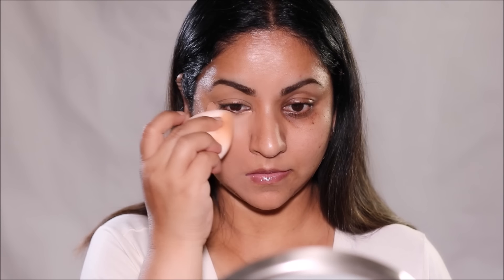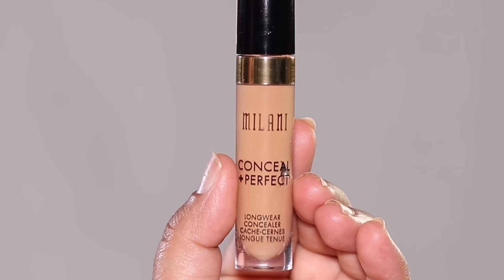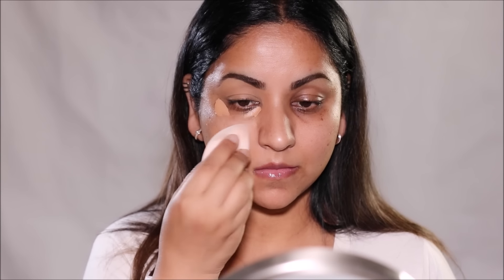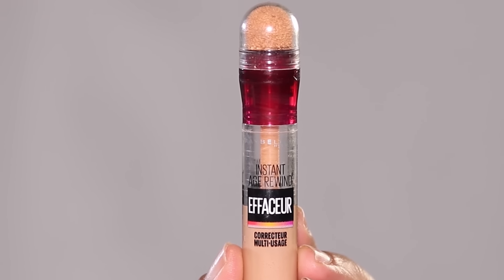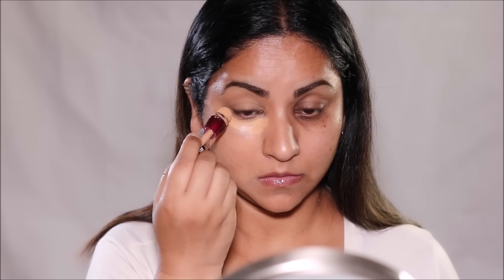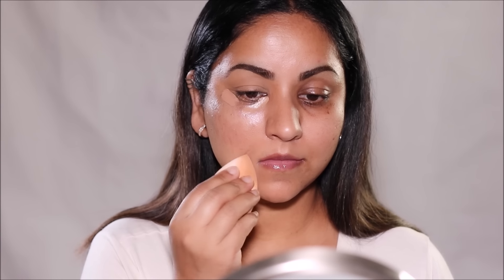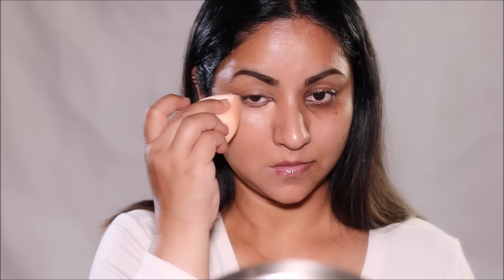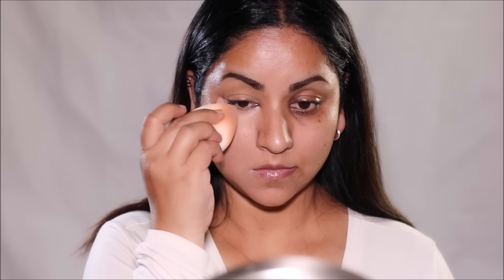Here are the BEST Drugstore Concealers for Dark Circles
Bye Bye Dark Circles, these Drugstore Concealers have you covered!
Today, I'm going to be comparing the top 5 full coverage drugstore concealers to cover darkcircles and hyperpigmentation. Lots of love, Smitha

❤️Products used in this tutorial (in order):
Milani concealer 145 warm beige
Maybelline Instant Age Rewind Concealer Medium
L'Oreal Paris Makeup Infallible Full Wear Waterproof Matte Concealer, Amber
COVERGIRL TruBlend Undercover Concealer soft tan
e.l.f., Hydrating Camo Concealer Medium Neutral

♡ ♡ Smitha Deepak ♡ ♡